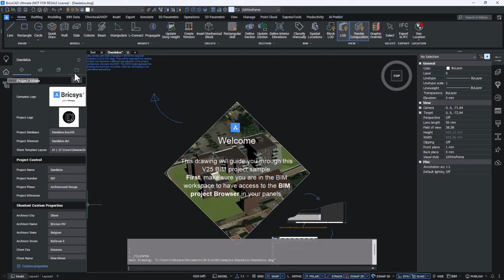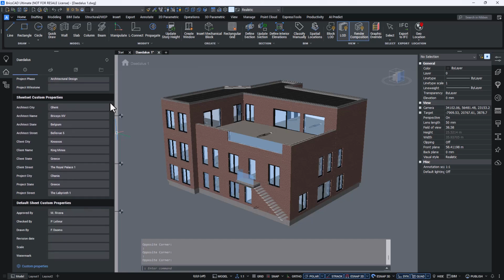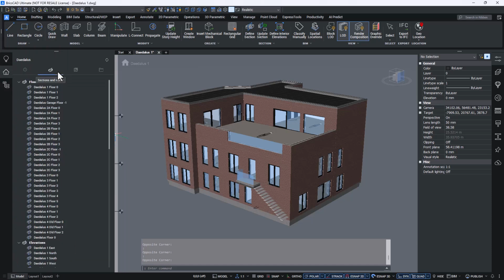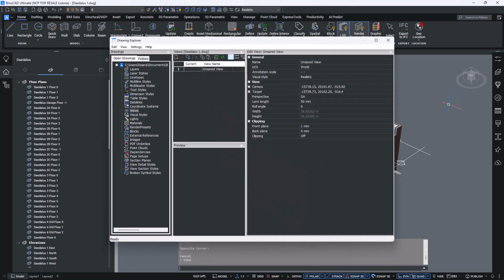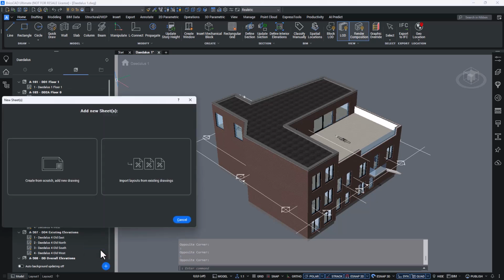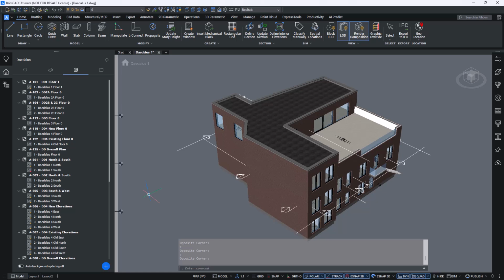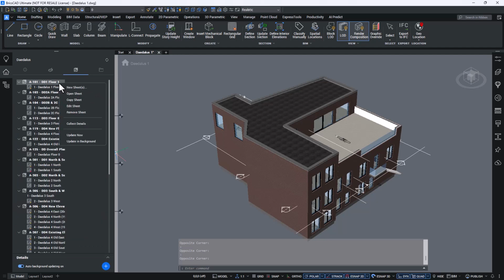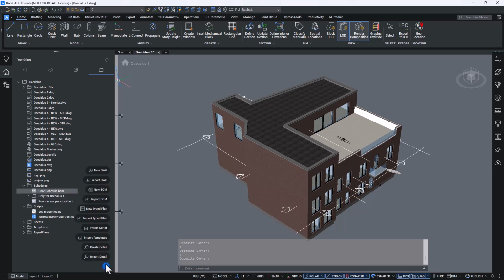Quick overview of the BIM project browser| BricsCAD BIM Essentials V26 | Lesson 17/22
Managing BIM projects efficiently starts with understanding the BIM Project Browser.

This video explains the Info, Sections, Views, Sheets, and Files tabs and how they organize project data.

You learn how to create sheets, place sections, manage custom properties, update views, and work with project folders.

The tutorial also shows how to mark master models and configure file visibility. It’s a complete introduction to navigating and controlling BIM project structure.

Ready to start practicing?